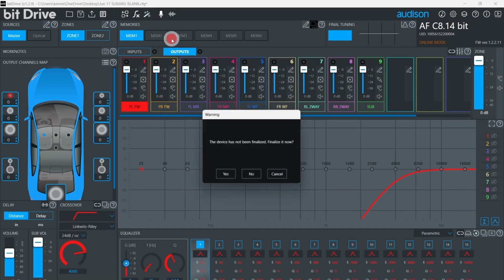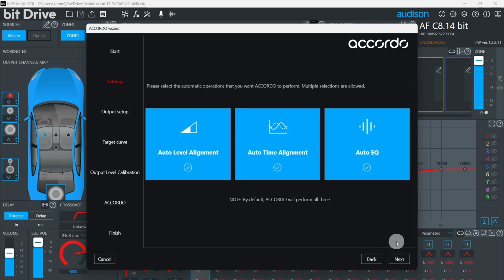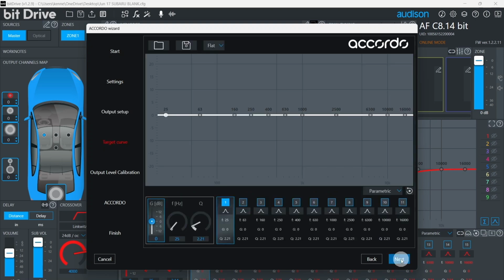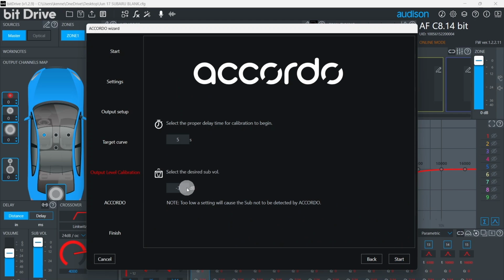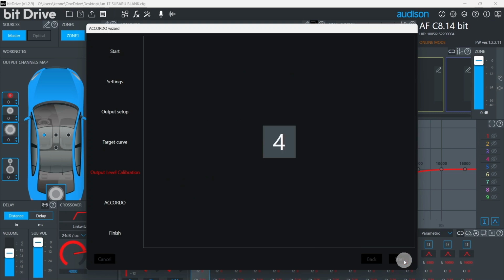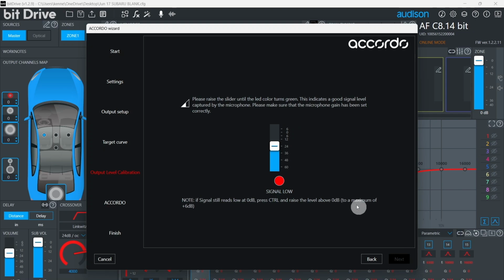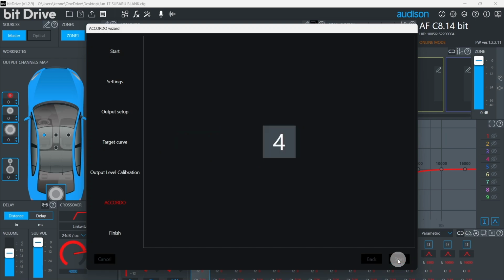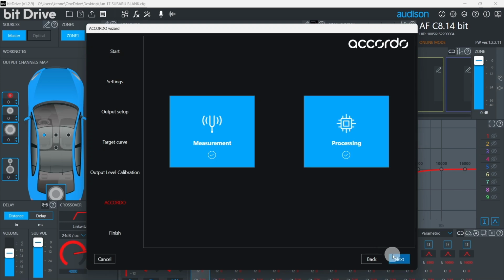AUDISON | CAR AUDIO | WORKSHOP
DISCOVER ACCORDO BIT DRIVE 2.0 WITH KEN WARD